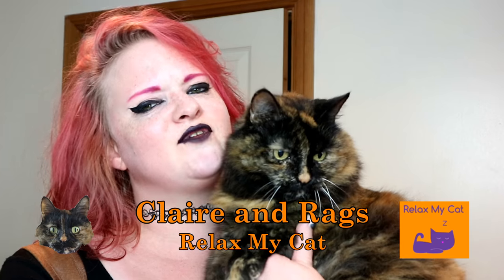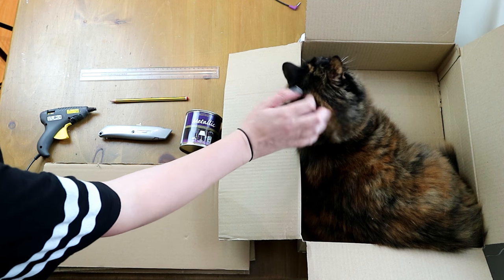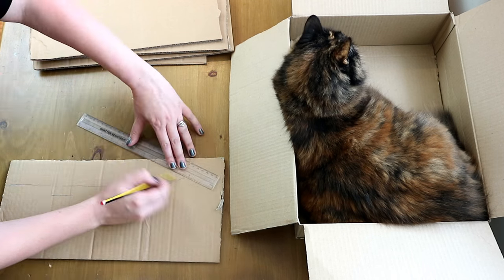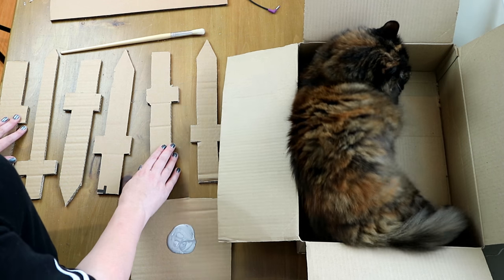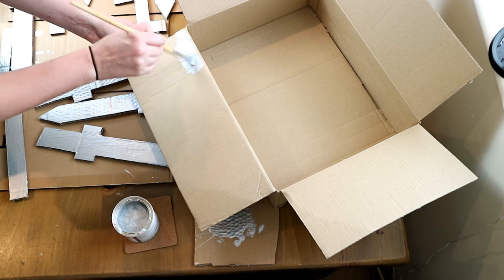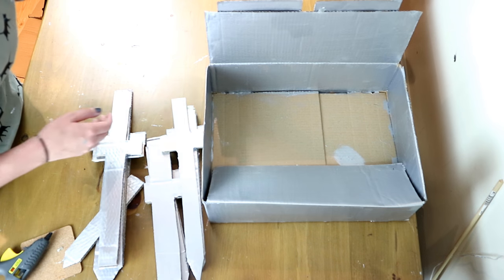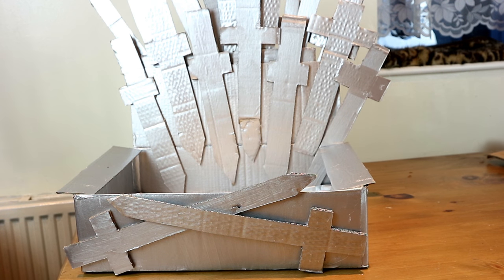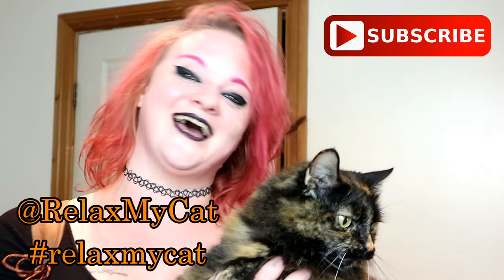Game of Thrones Iron Throne ! Make an Iron Throne Bed For Your Cat! DIY Iron Throne | DIY Wednesday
Whether your cat is a Lannister or from the House Stark, they have the potential, nay, the RIGHT to be royalty! And what King or Queen of your Household would be without their very own throne?

The Mother of Cats herself, and Claire, are here this week with a great DIY for your cat! They will teach you how to make a very own Iron Throne Cat Bed! Everything you need can be found in DIY and Craft stores and is so much fun to make!

Your moggy may be the monarch of only one Kingdom (your home), but in their very own Game of Thrones Iron Throne Cat Bed, they will feel the true ruler of the Seven Kingdoms of Westeros!